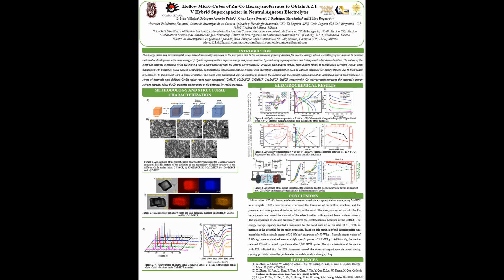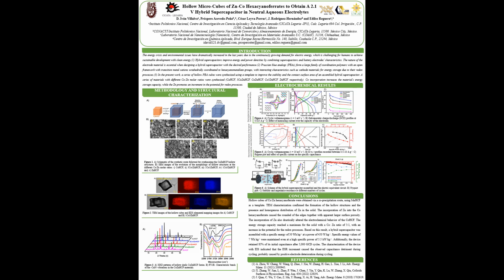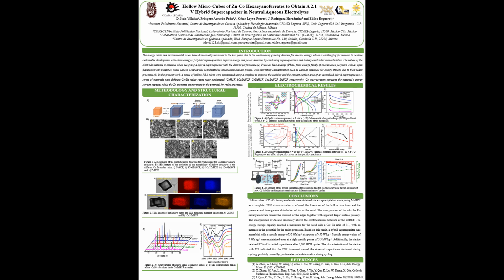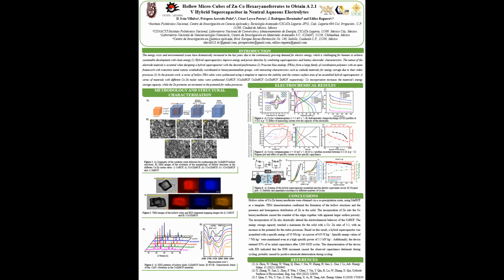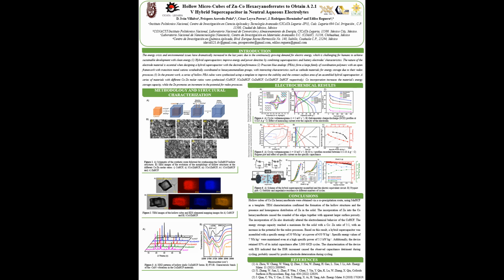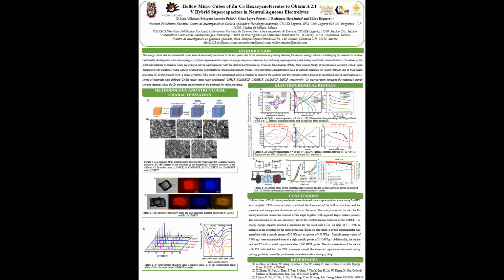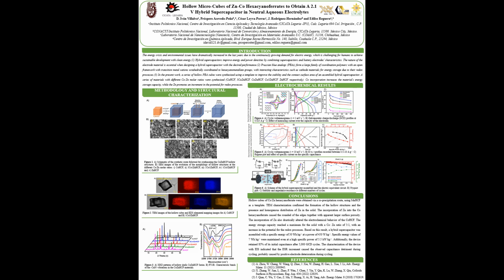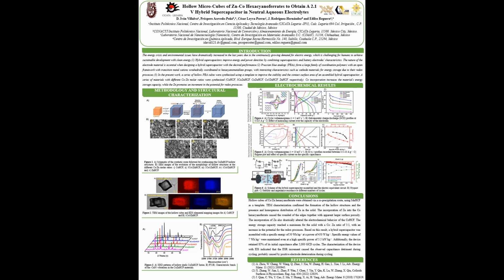Hollow Micro-Cubes of Zn-Co HCF to Obtain a 2.1 V Hybrid Supercapacitor in Neutral Aq Electrolytes